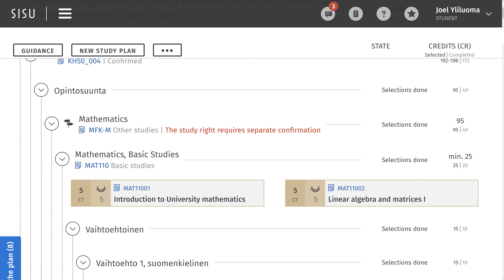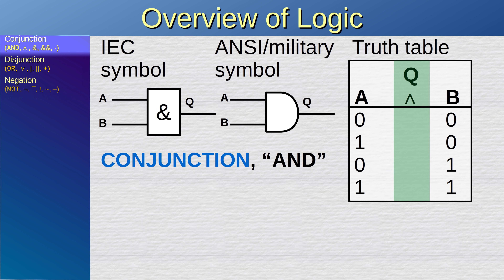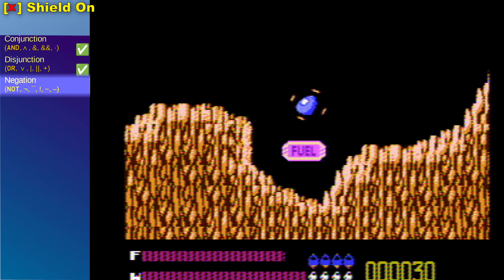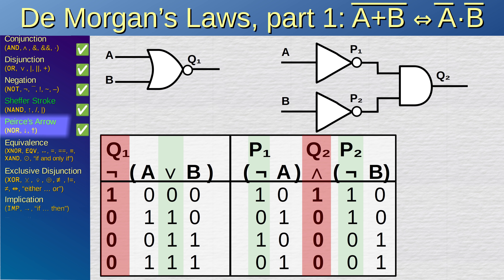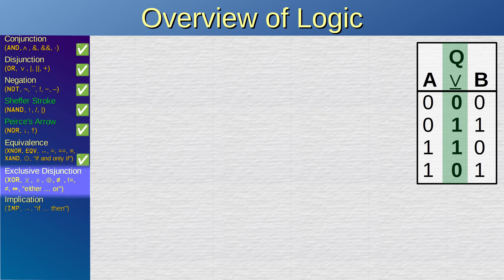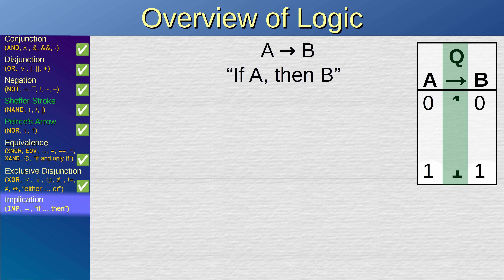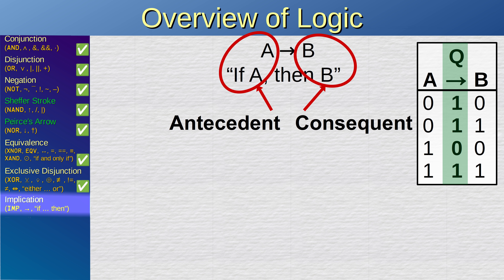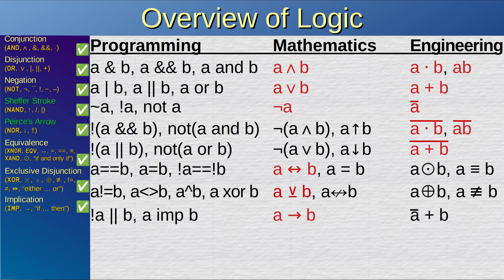Logic 1: Binary Propositions, De Morgan’s Law, What is an Implication — Tutorial 1/4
In this four-part series we explore propositional logic, Karnaugh maps, implications and fallacies, predicate logic, existential and universal quantifiers and finally natural deduction.

0:00 Introduction
0:43 Choices
1:13 Conjunction (AND, ∧)
3:16 Disjunction (OR, ∨)
4:17 Negation (NOT, ¬)
4:58 Sheffer Stroke (NAND, ↑)
5:16 Peirce’s Arrow (NOR, ↓)
5:29 De Morgan’s Laws
7:11 Universal logic gates
7:51 Equivalence (XNOR, ↔)
8:44 Exclusive disjunction (XOR, ⊻)
10:17 Implication (IMP, →)
13:20 Truth table summary
14:35 Notation summary